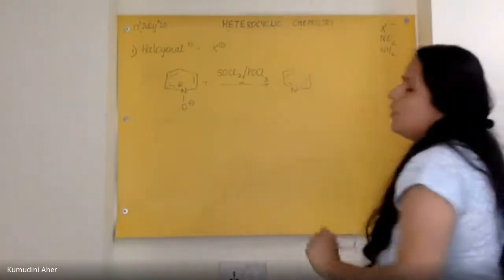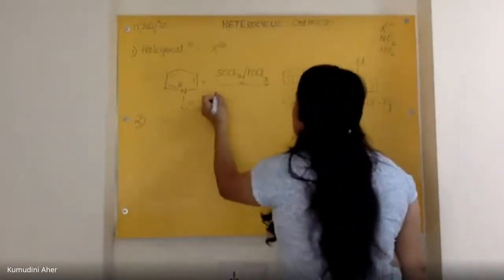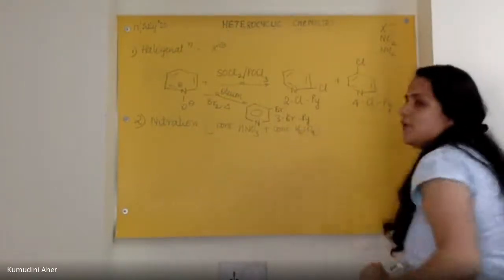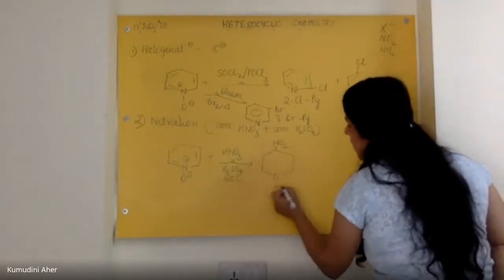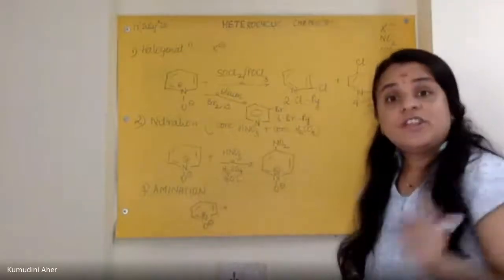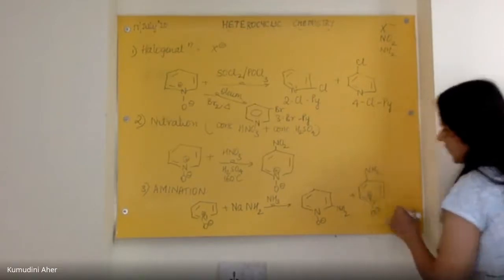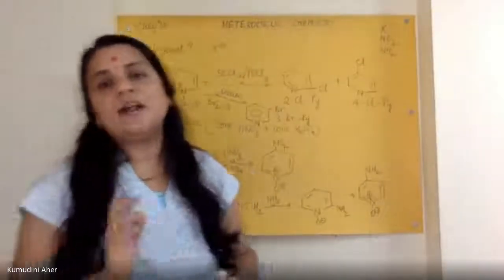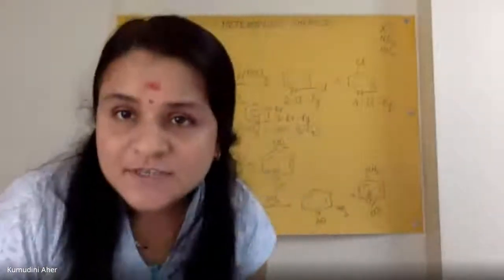Heterocyclic Chemistry L2a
This video explains "Chemical reactions of Heterocyclic Compounds" for TYBSc